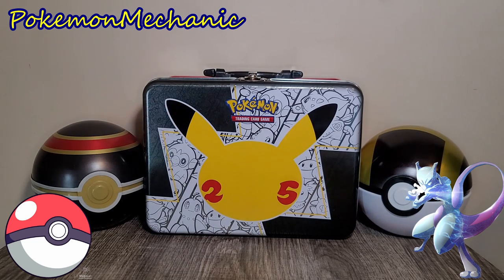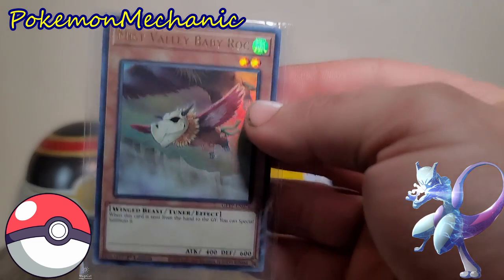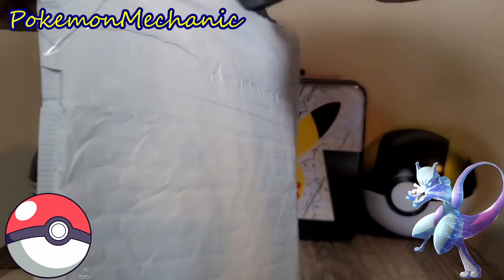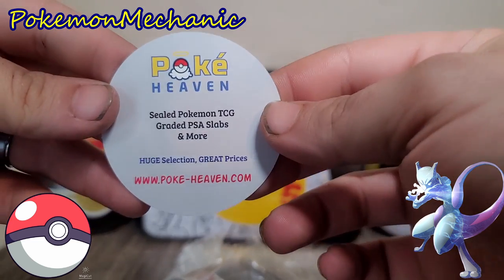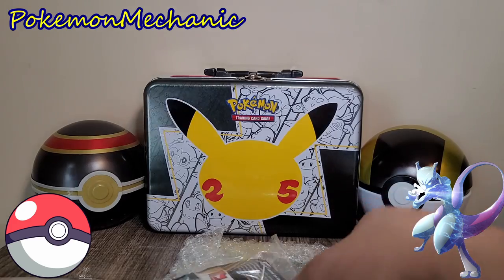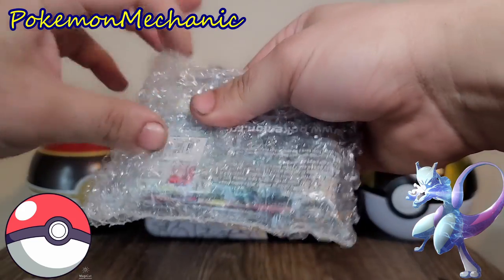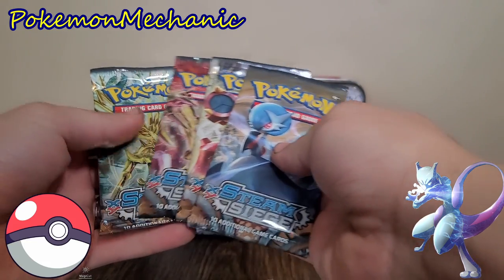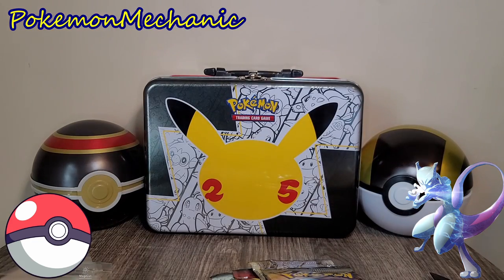⭐Pokemon Ebay Unboxing!!⭐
Watch me open the unbox what I got from Ebay!!! What did I get??? Watch to find out!!

Ebay Seller (Pack Sleeves)

Ebay Seller (Sealed Packs)

Click this link to watch me open a Lucario VSTAR Collection Box!! Can I get another Vcard to add to the collection?!!! What will I pull??

Check out my Ebay to see if anything peaks your interest!!